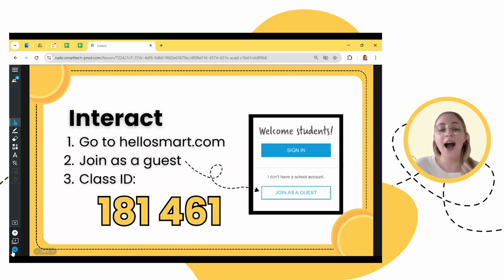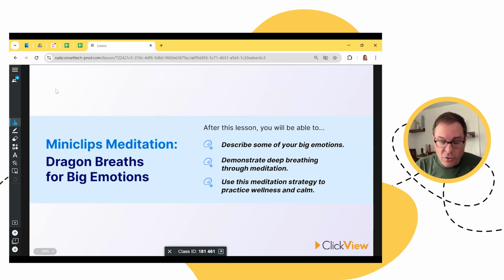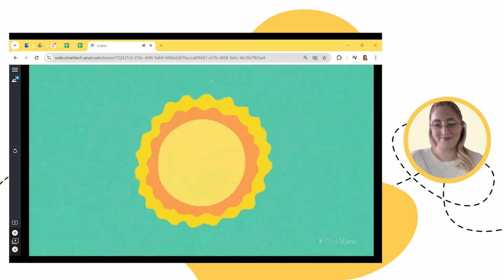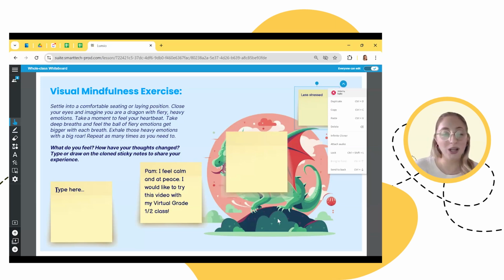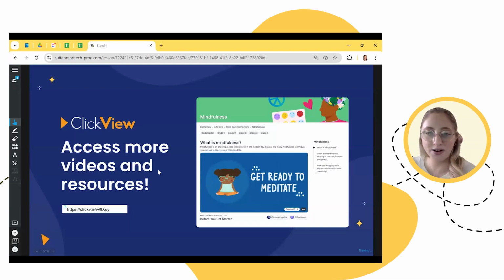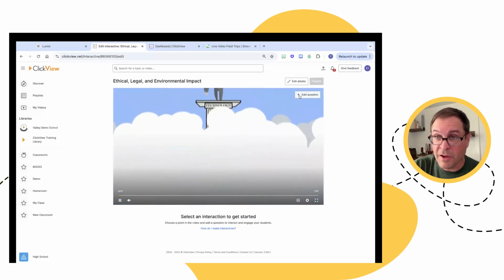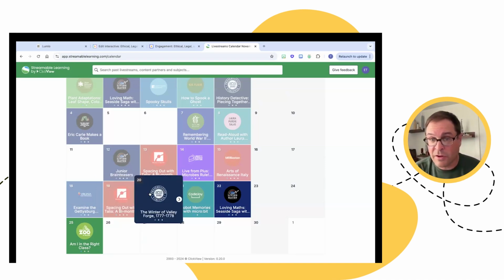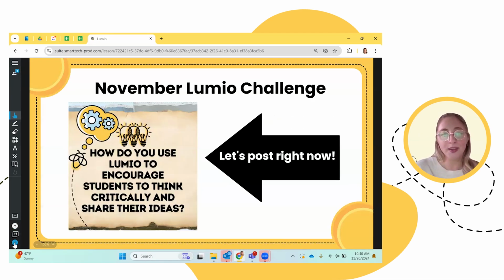Unlock Engagement: Using ClickView’s Embedded Videos in Lumio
Unlock the potential of embedded videos from ClickView in Lumio! Join us to explore how this new partnership brings a range of short, standard-aligned video lessons directly into Lumio, designed to spark curiosity and boost engagement. Learn how to seamlessly integrate these videos into your lessons, customize interactive activities, and make the most of ClickView’s engaging content to  enhance learning.